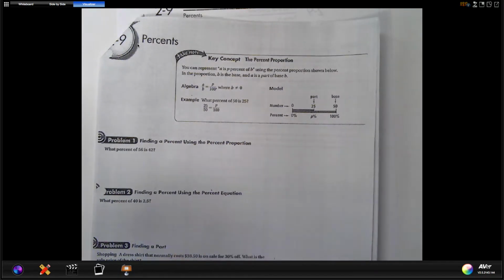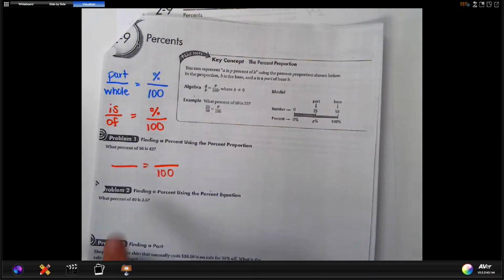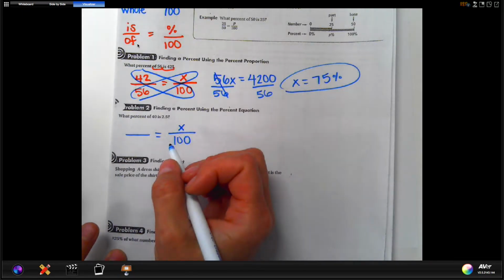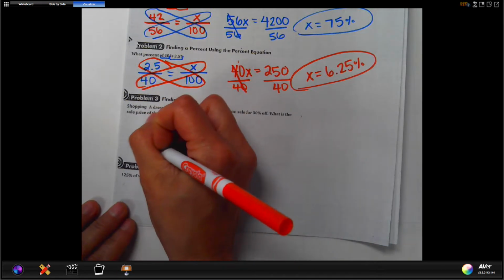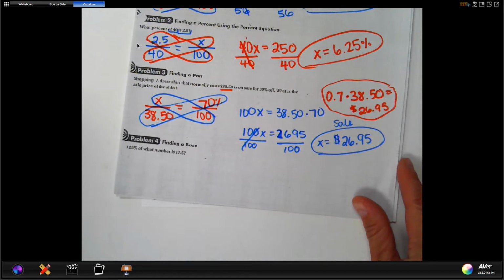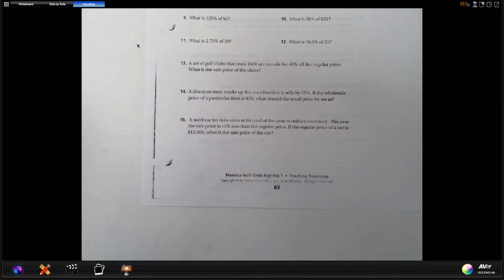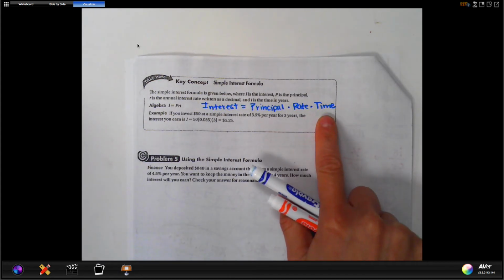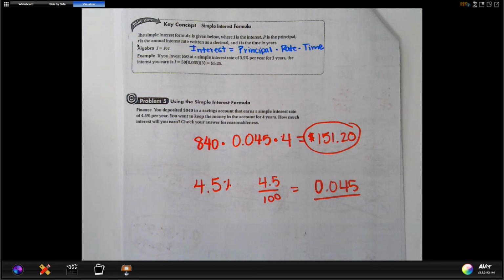Algebra 2-9 Percents Lesson